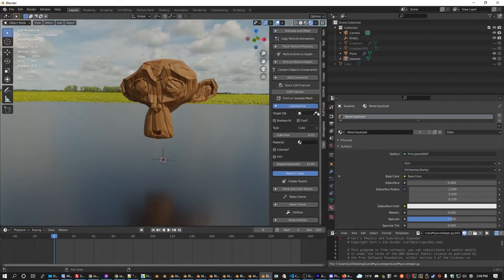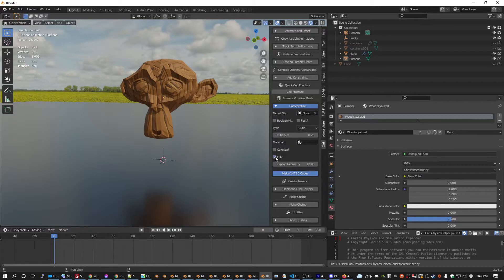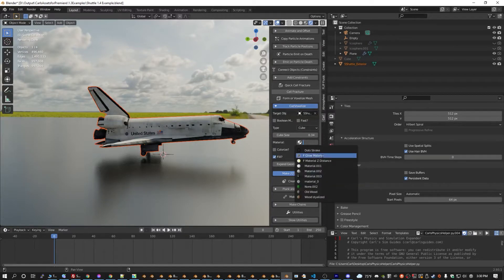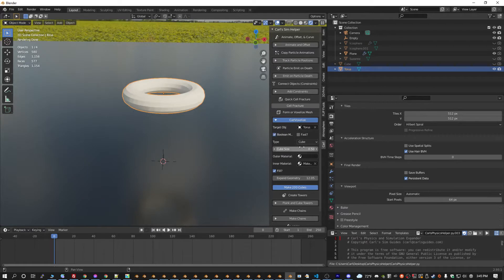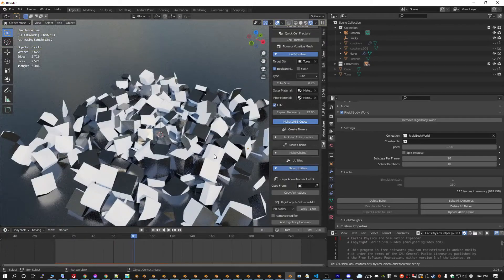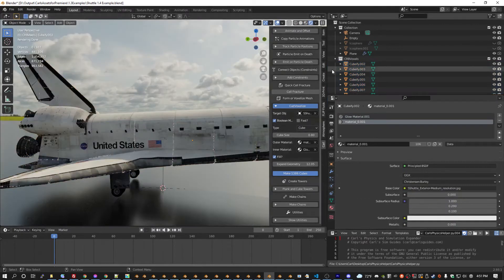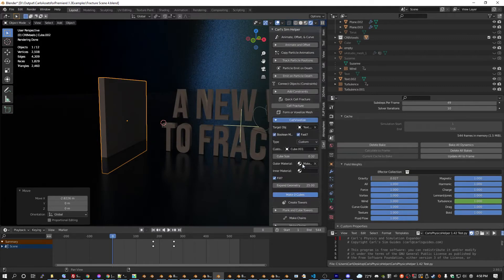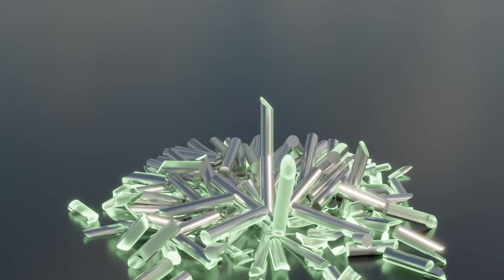A New Way to Fracture Objects for Motion Graphics in Blender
I've invented a new method to fracture objects in Blender for my Animation and Physics Sim Expander Addon available on Blender Market. Let's go over the features of this area of the addon so you can fully understand how they work in order to take advantage of them.